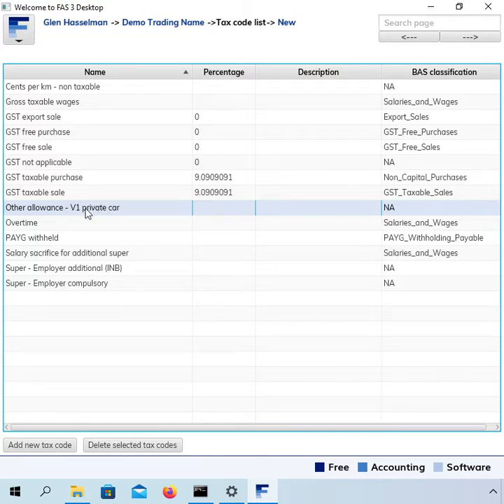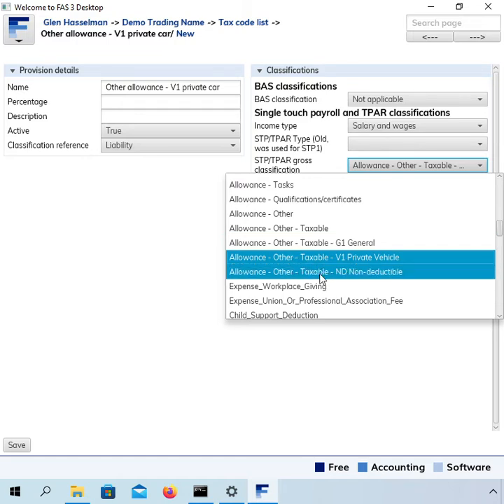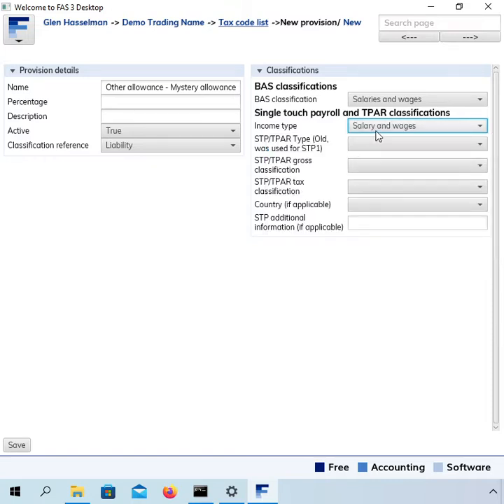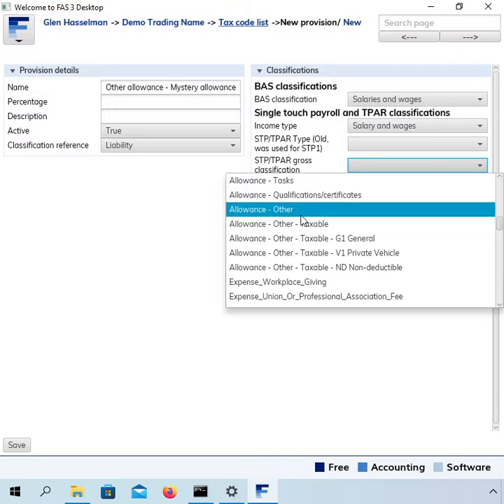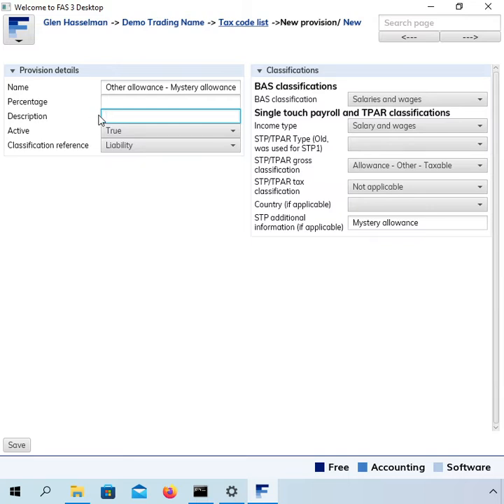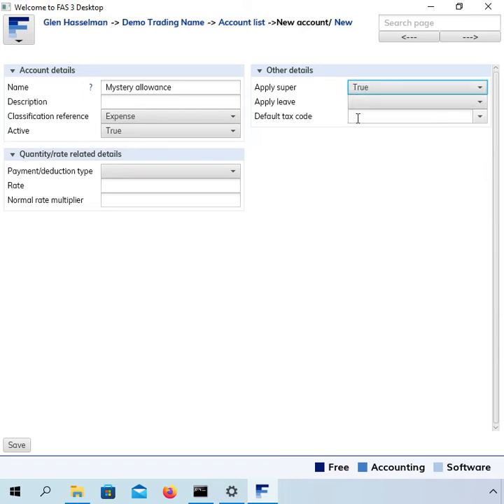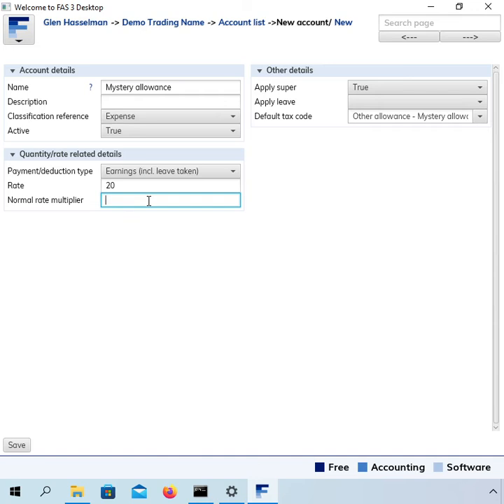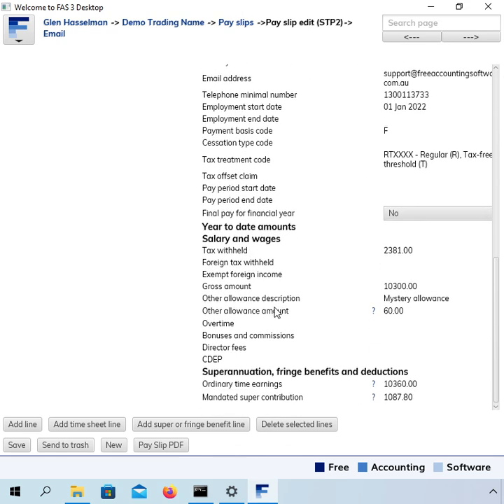STP other allowances in FAS 3 Desktop